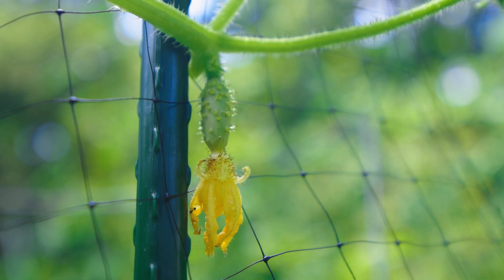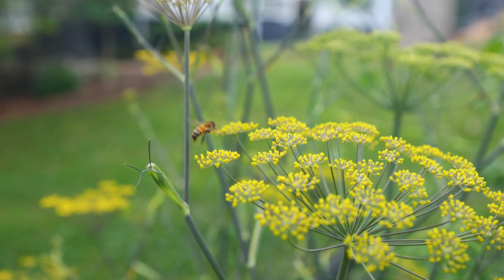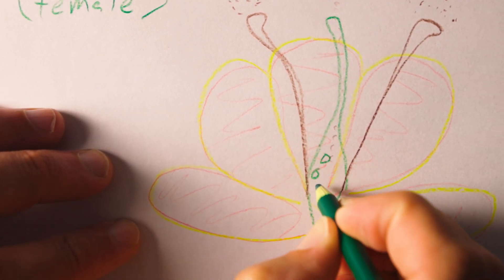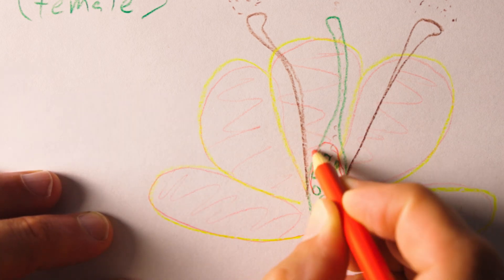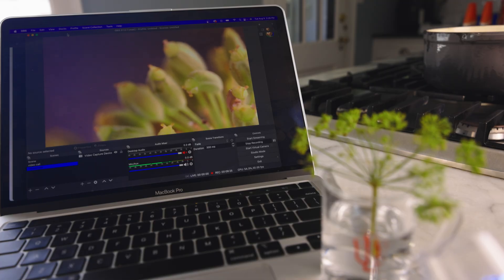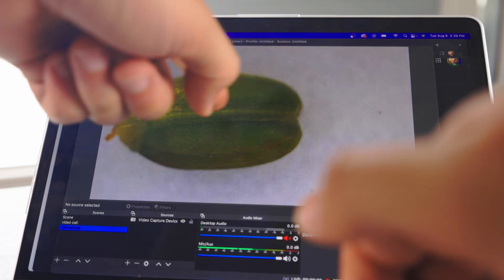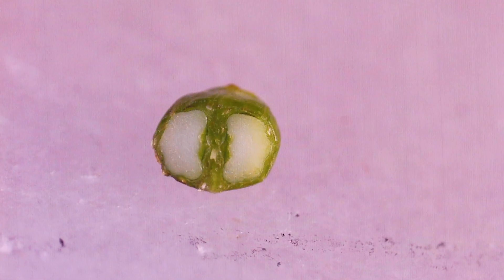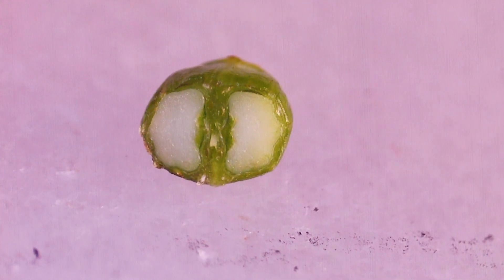The tiny fruits you eat all the time